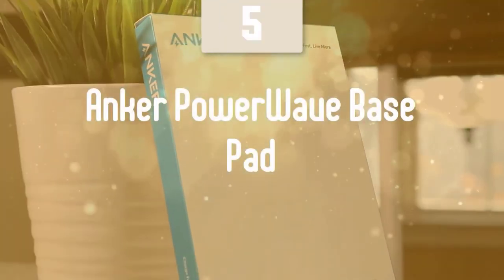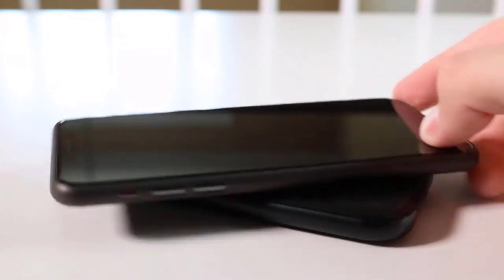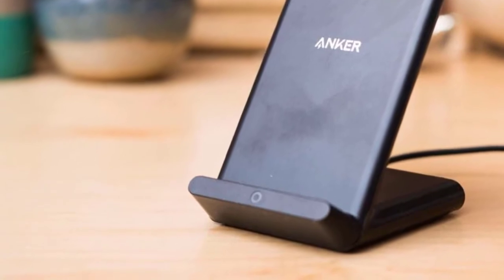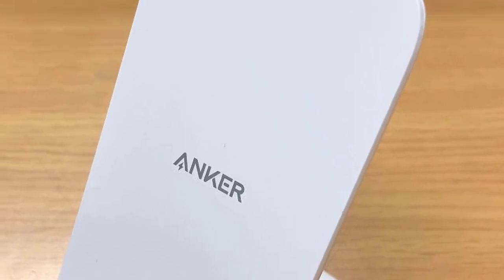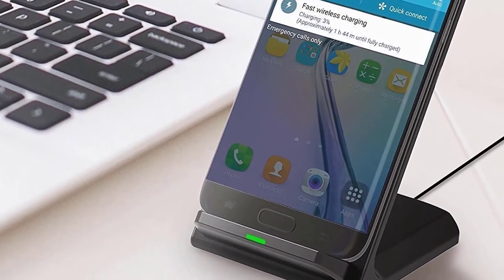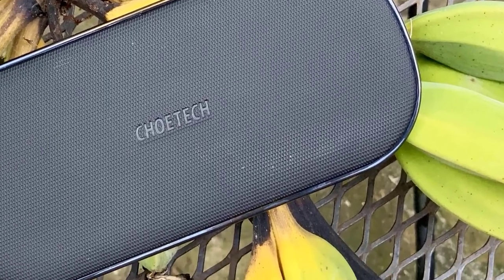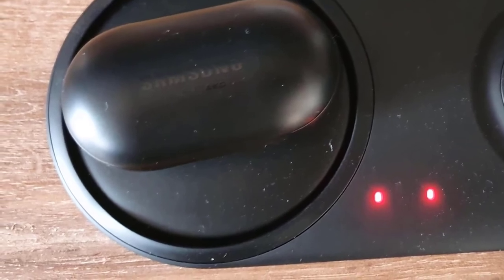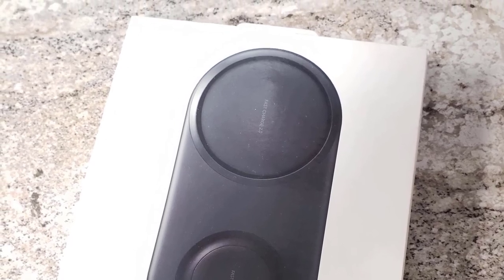5 Best Budget Wireless Chargers 2020 | Gadgets Mania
Here are the links to the Products you can buy on Amazon:

5) Anker PowerWave Base Pad

4) Anker PowerWave Stand

3) Seneo 3-in-1 Charger

2) CHOETECH Dual Wireless Charger

1) Samsung DUO Pad